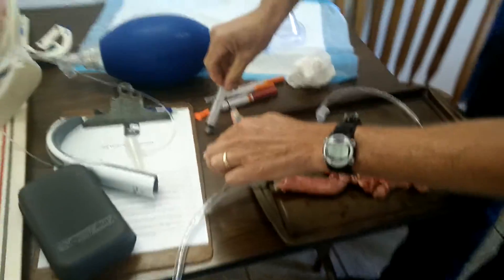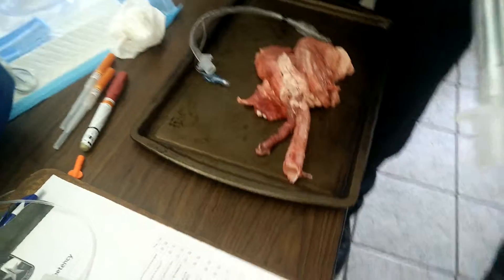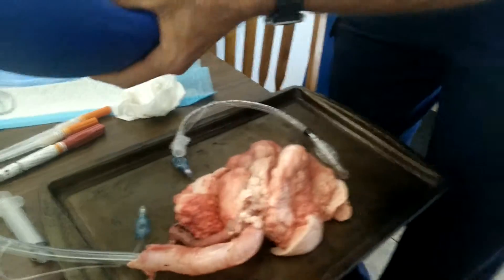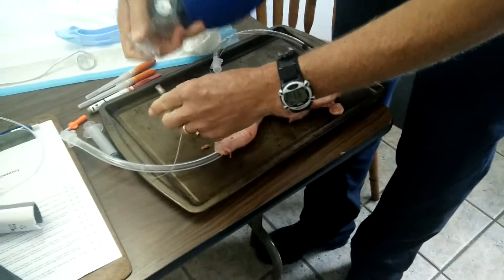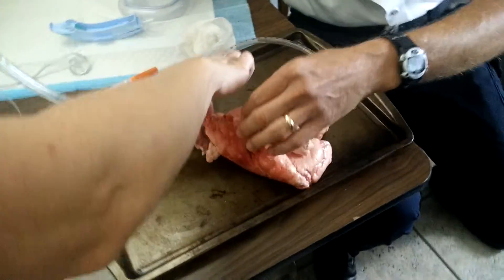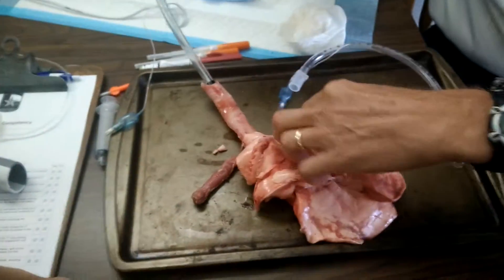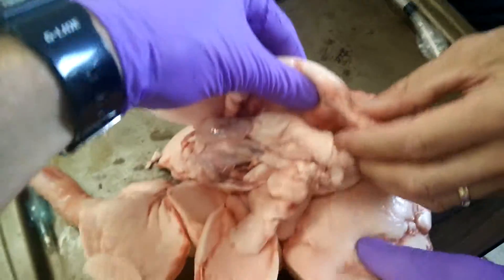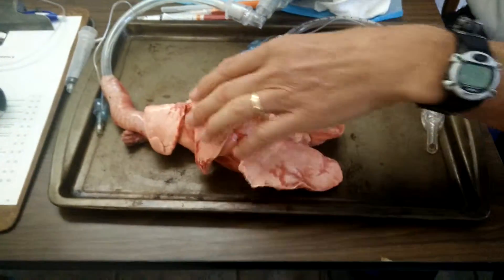Intubating sheep lungs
Intubating lungs of a 70 lb sheep.